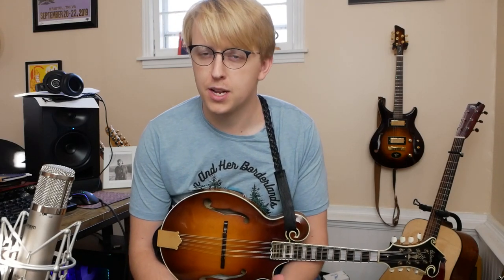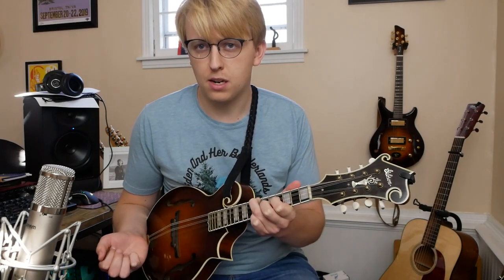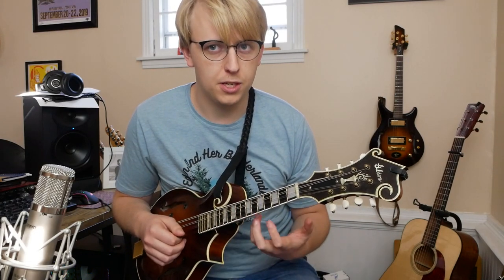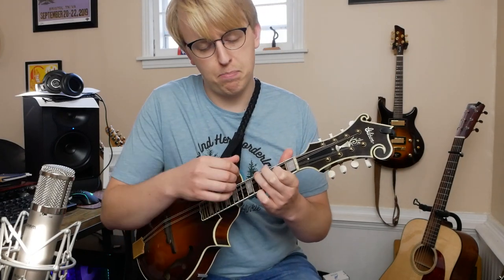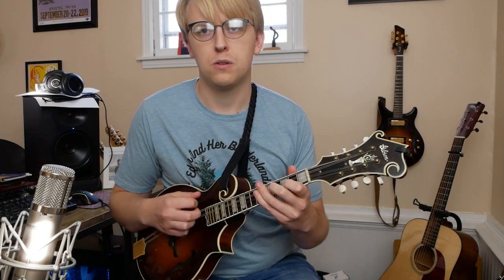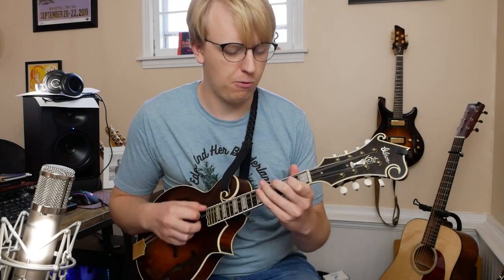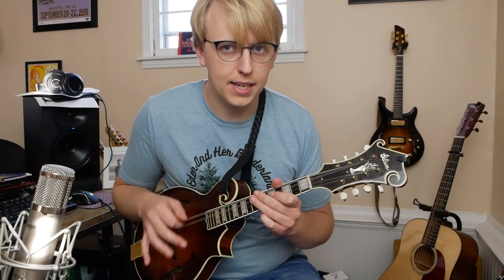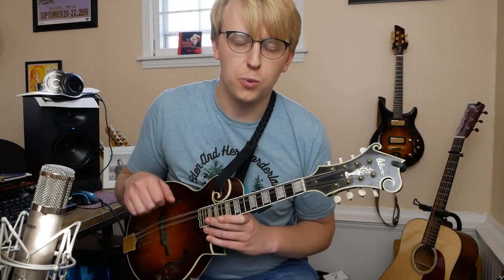Mandolin Tune of the Week #9 // "Wooden Spoon Over By the Sink" by Andrew Marlin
Welcome to the tune of the week! It's week 9 and we've got a great tune from Andrew Marlin.

Most known for his work with Watchhouse (formerly Mandolin Orange), Andrew Marlin is making big waves in the mandolin community with the release of his last three instrumental records: Buried in a Cape, Fable & Fire, and Witching Hour.